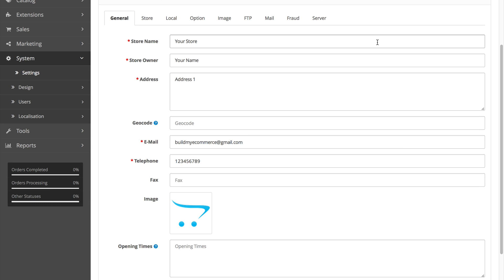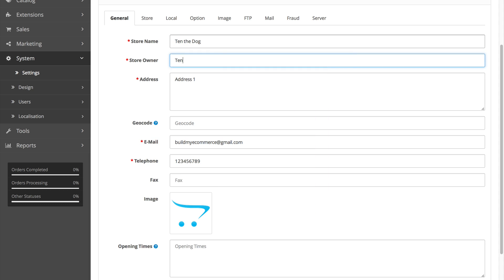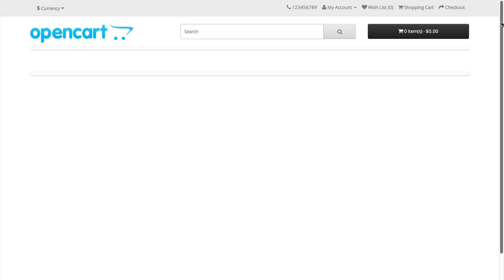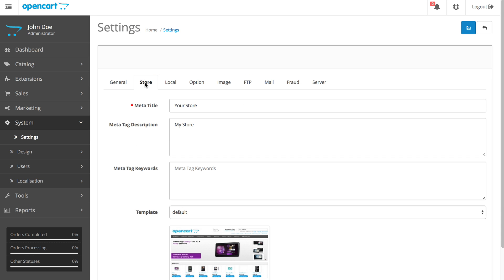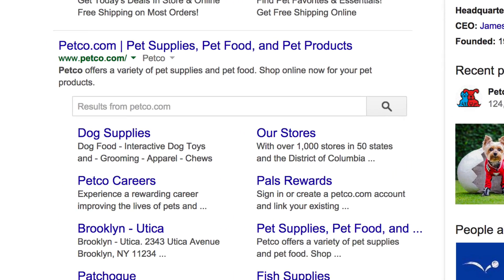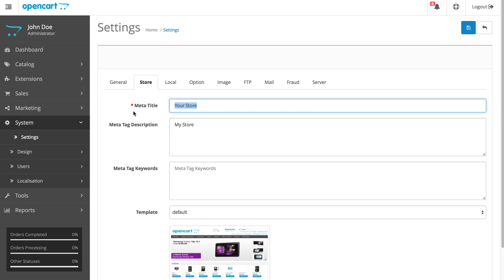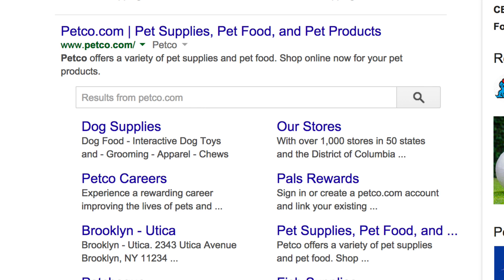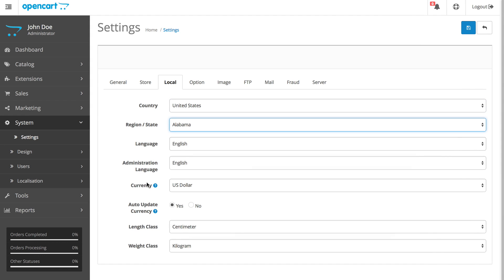Basic System Settings - OpenCart 2.0 - 2.X Video Tutorials for Beginners 005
How to enter the name of your online store and other necessary information from the backend admin.